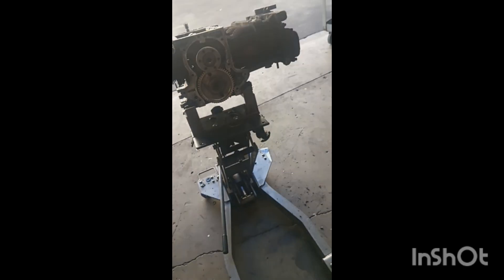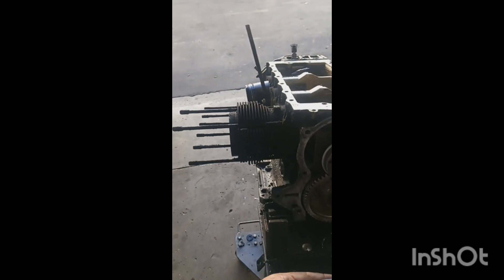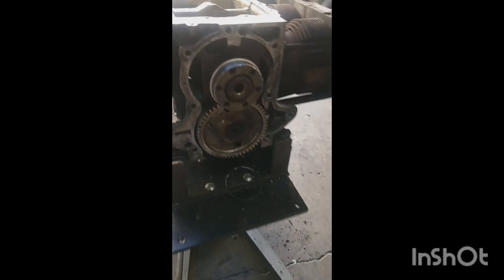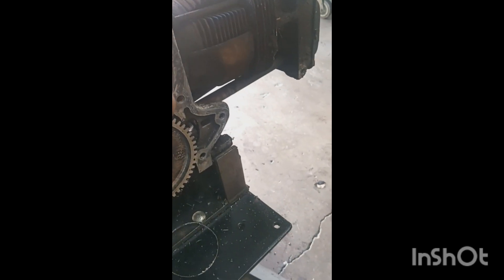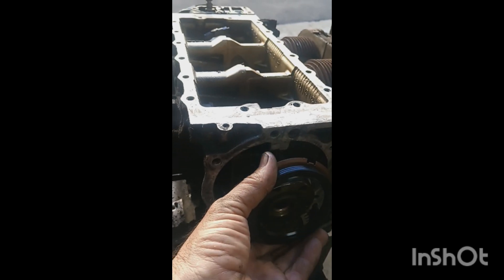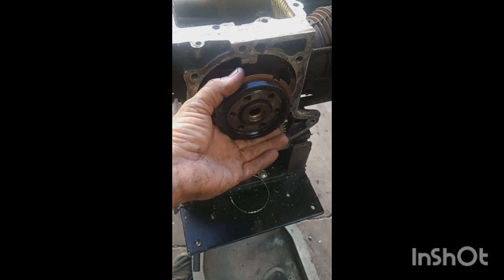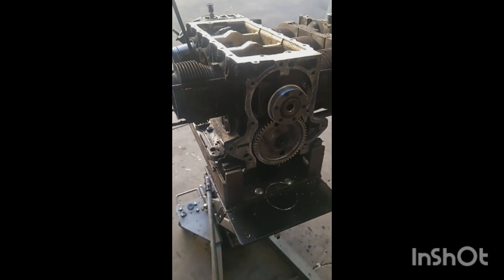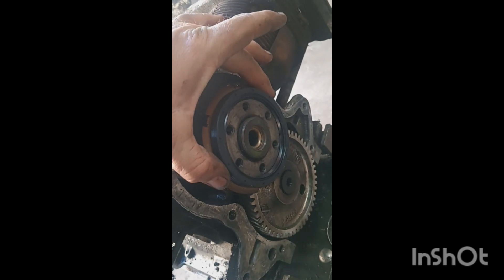Corvair Redi-sleeve for front crank shaft seal